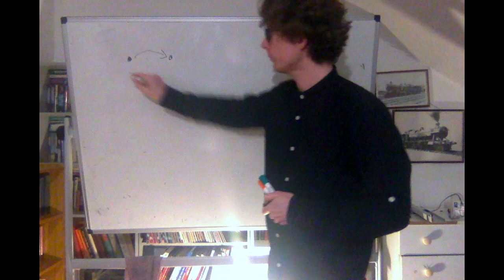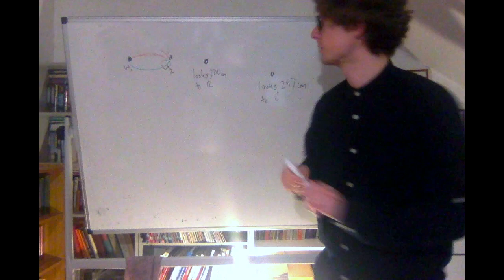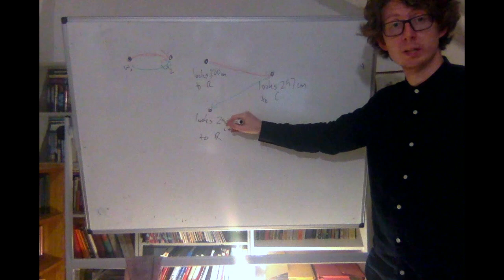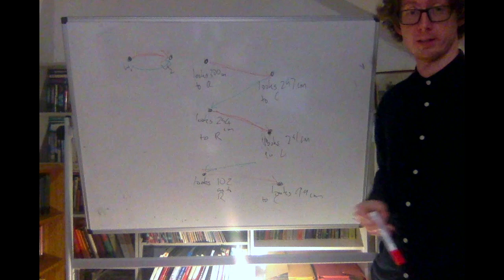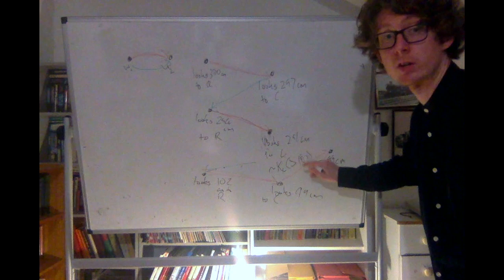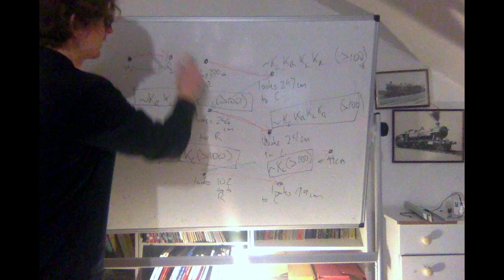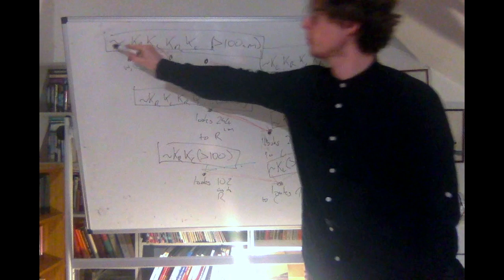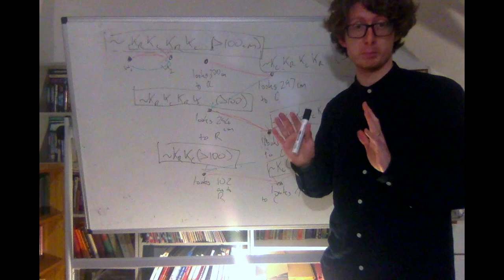Lecture 13d, The Argument, Informally